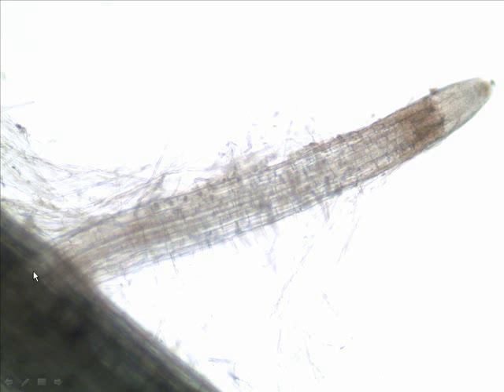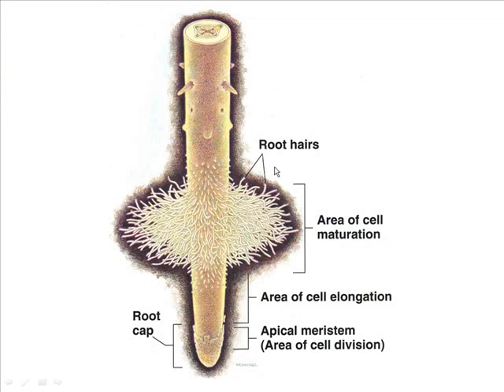Root hairs and branch roots